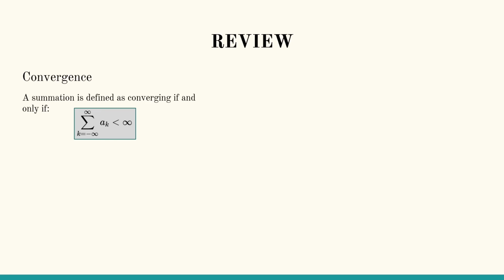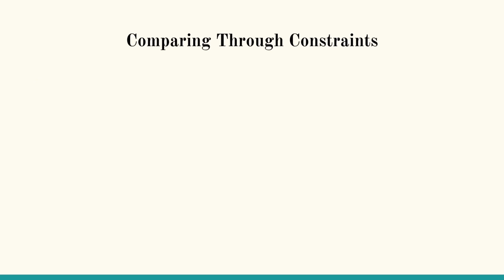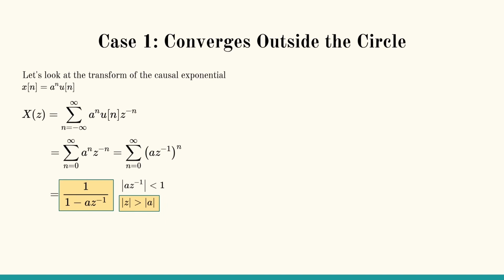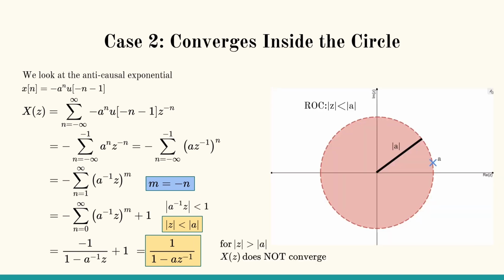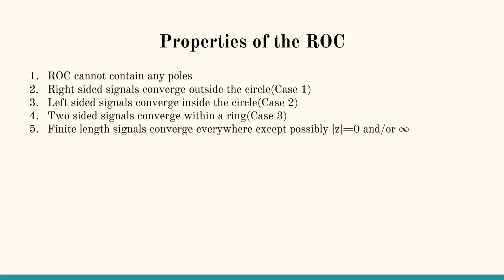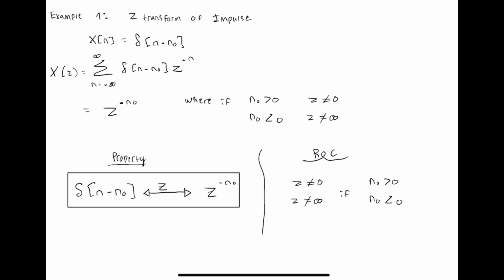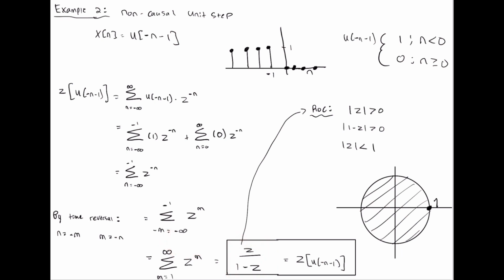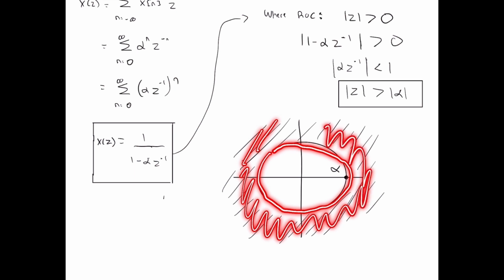The Region of Convergence and Stability